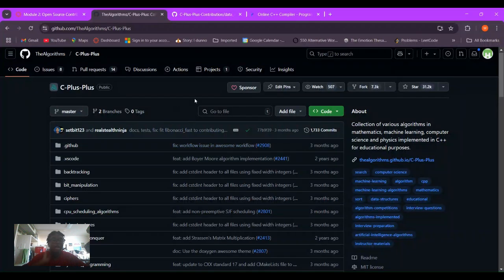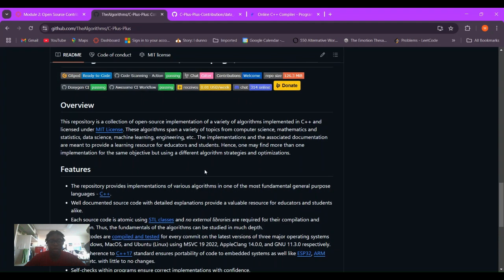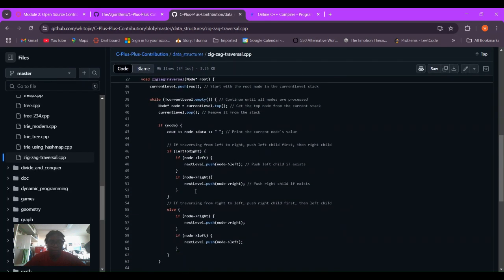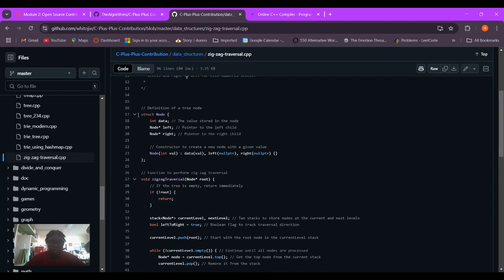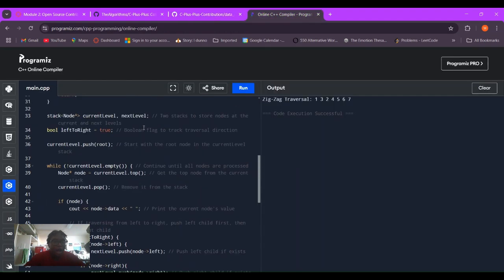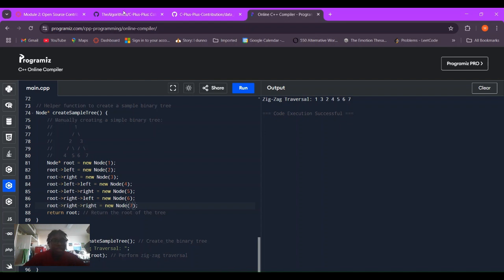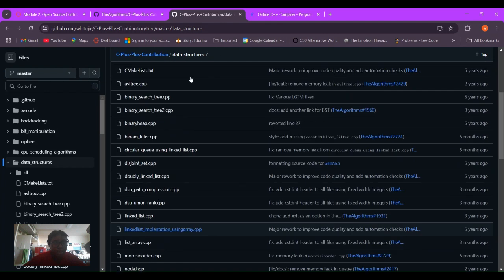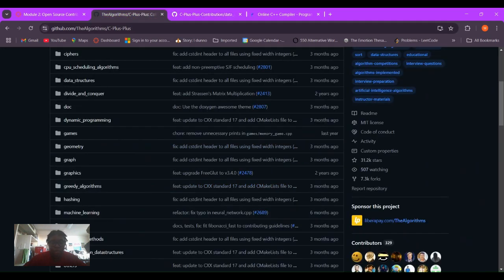Open Source Contribution Project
This video was made with Clipchamp, CEN3031